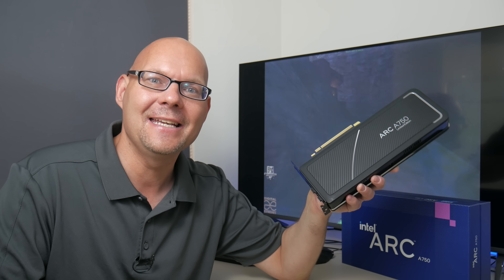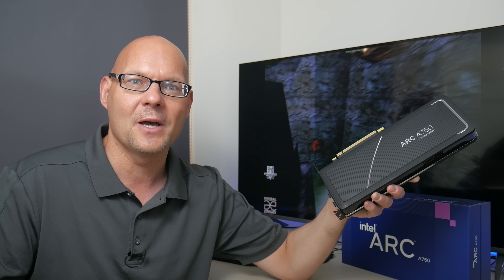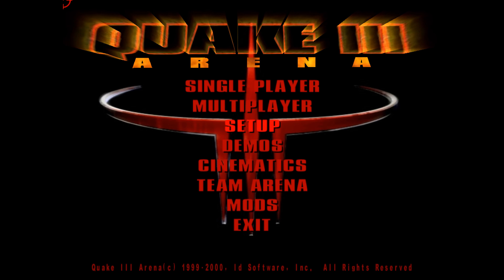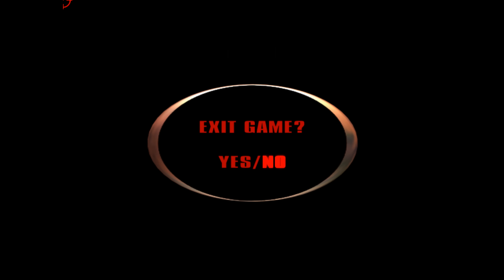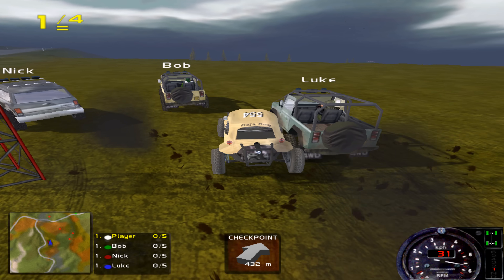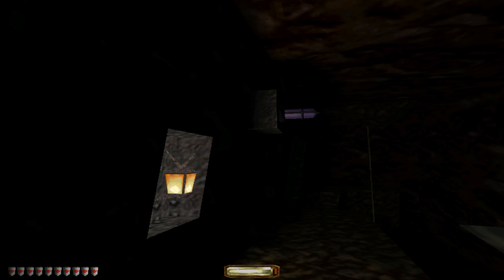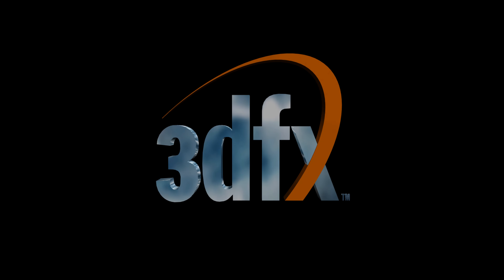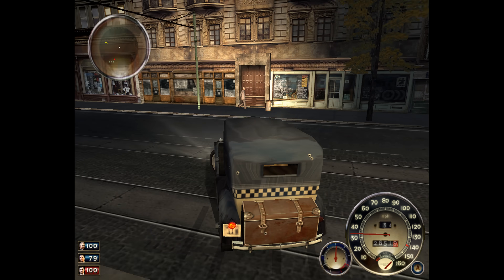How compatible is Intel ARC with old Retro Games?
We are testing the Intel ARC A750 Graphics Card with Retro PC Games! What about Direct X 6, 7 and 8? What about old OpenGL games? Does it work with nGlide and what about older games that received Ray Tracing updates? I also tested the DXVK wrapper.